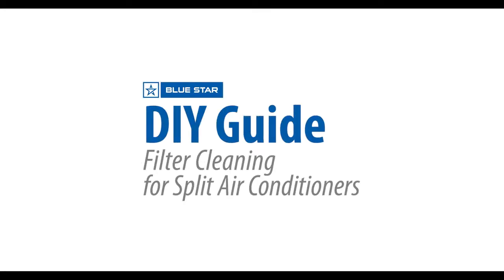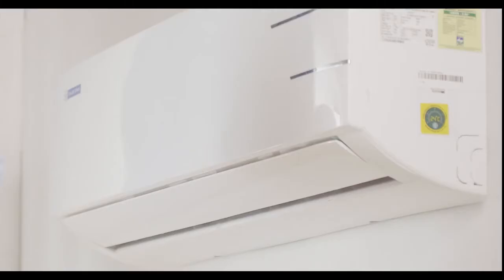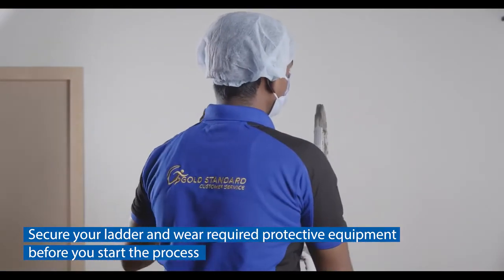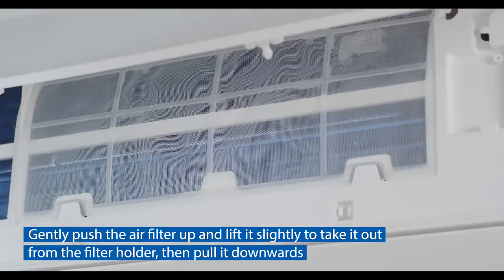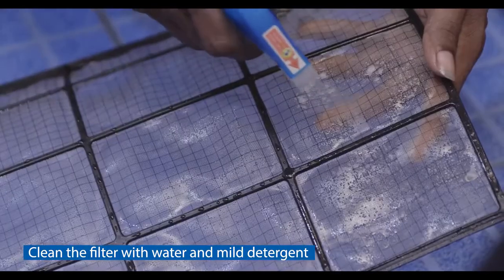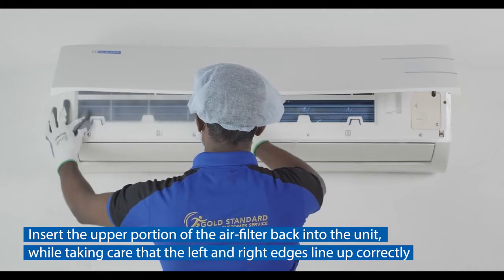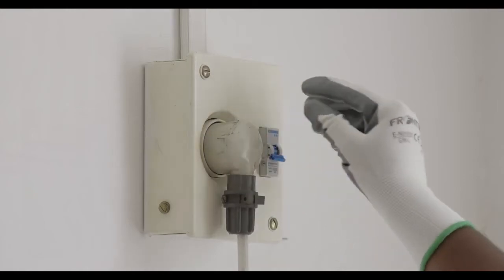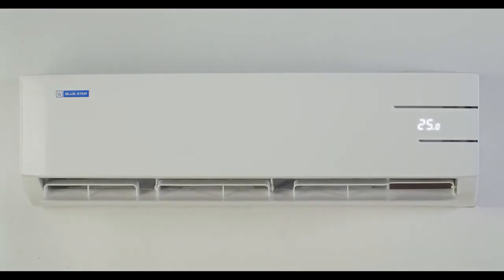Filter cleaning for Split ACs - Guide by Blue Star